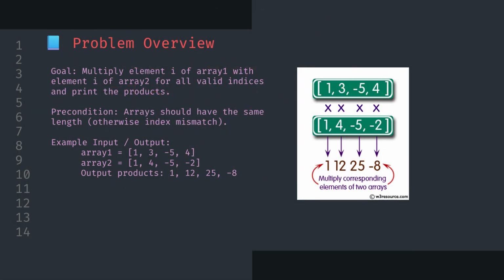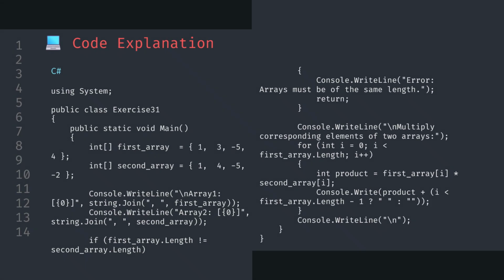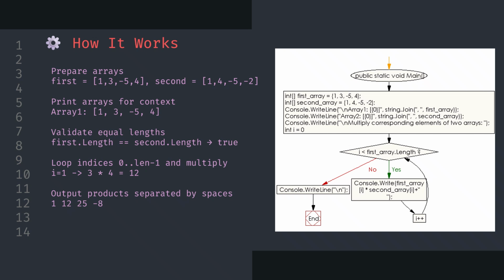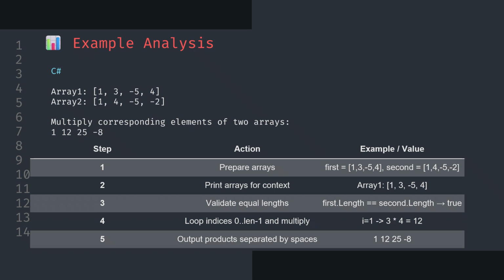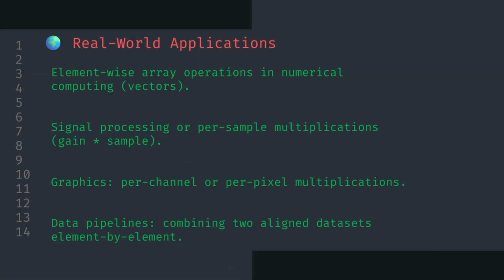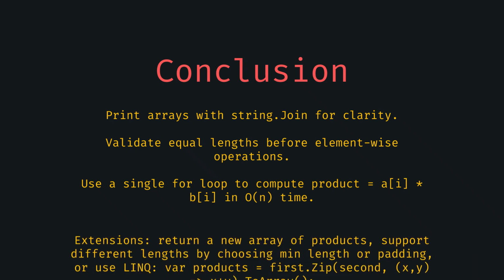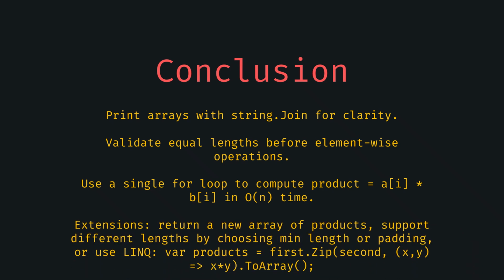Multiply Two Arrays Element-wise in C# — Use Loops, LINQ & Handle Length Mismatches Safely - HandsOn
🎥 Multiply Two Arrays in C#
In this video, you’ll learn how to multiply two arrays element-by-element in C#. We’ll cover both safe indexed looping and concise LINQ approaches, how to handle arrays of different lengths, and performance considerations when working with large arrays. This practical lesson helps you practice array traversal, input validation, and writing clear, testable utility code for real-world tasks.
Key Learning Points:
• Multiply two arrays element-wise using for loops and index checks
• Use LINQ (Zip) for concise, readable element-wise multiplication
• Handle length mismatches (truncate to smallest length or pad with defaults)
• Validate inputs (null checks, empty arrays) and avoid IndexOutOfRangeException
• Consider performance (use arrays vs lists, Span for high-performance scenarios)
What You’ll Need:
Basic C# knowledge — arrays, loops, LINQ, and console I/O (or unit test setup). Visual Studio, VS Code, or any .NET-ready editor will let you run and test the examples.
📚 Resources:
• Array traversal and indexing in C# (Microsoft Docs)
• LINQ Zip method for element-wise operations
• Performance tips: Span, memory allocation, and benchmarking basics